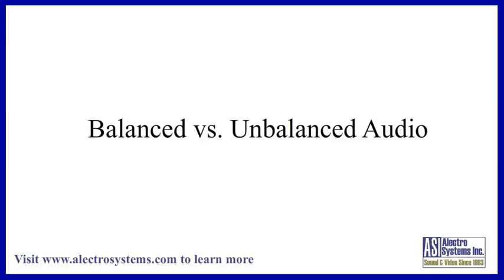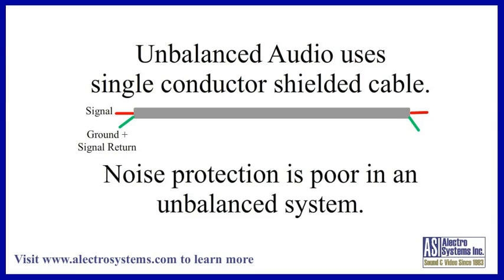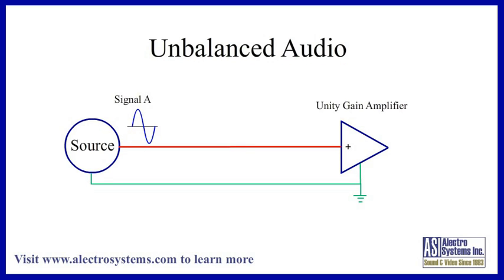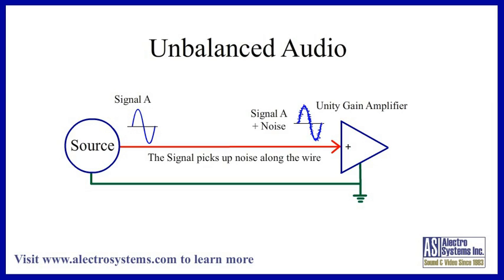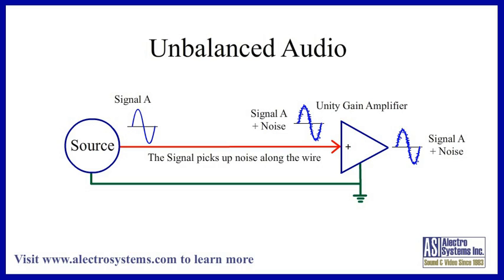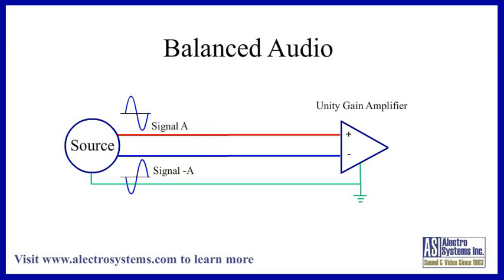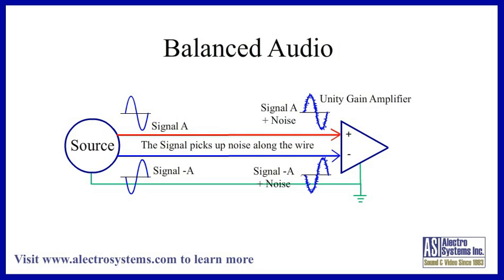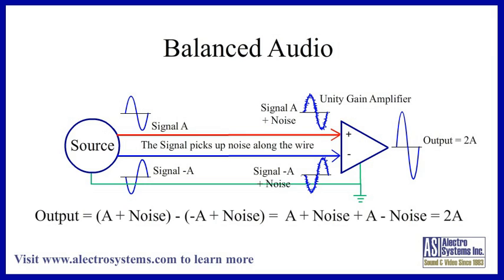Balanced Audio vs. Unbalanced Audio Signals - Understanding how they work.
What is the difference between Balanced and Unbalanced Audio?
How does each work?
Why do Professional Sound Systems need to be Balanced?
Hopefully this video will help explain all this.
To see the original of this and other videos, and to learn more about Professional Sound and Video, visit our web